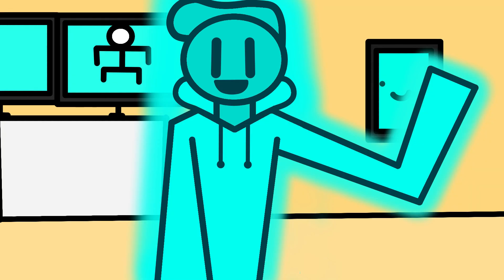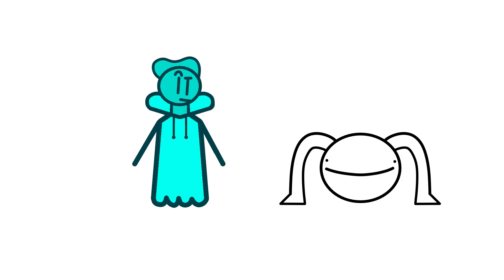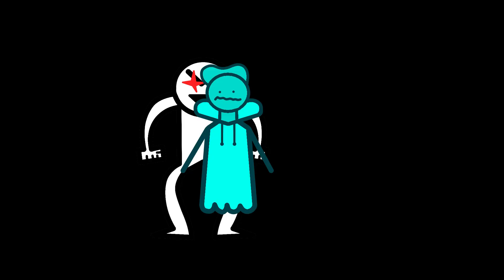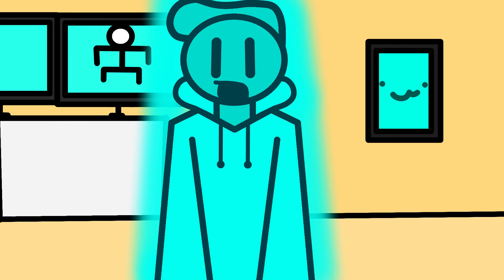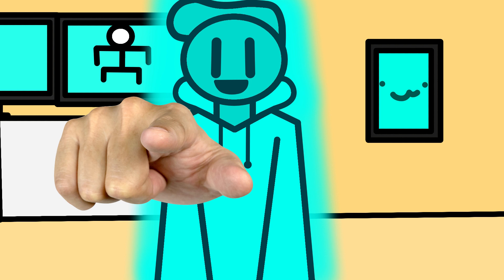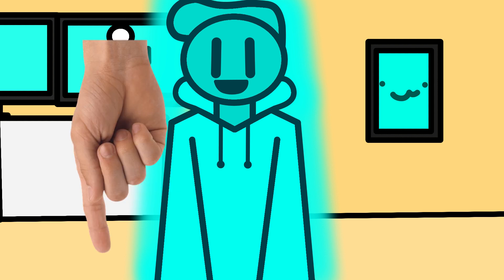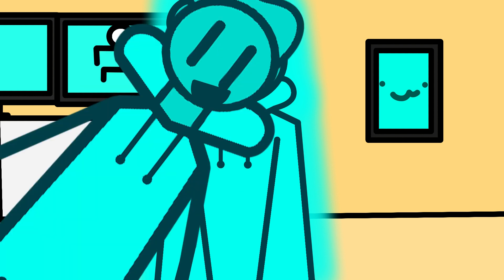SOME WEIRD AND SCARY DREAM I HAD.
SOMETHING DROPT IN THE AUDIO AND I DIDNT WANT TO RECORD IT AGAIN CUZ IM LAZY:/